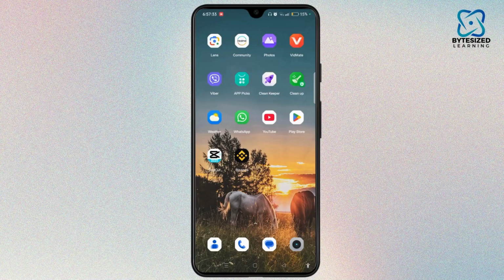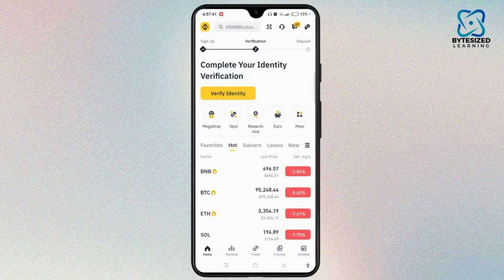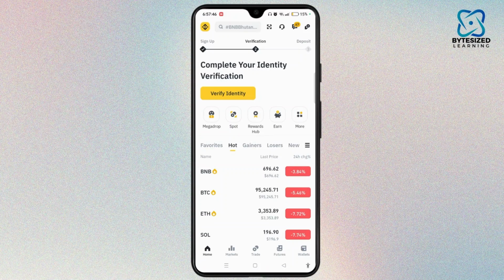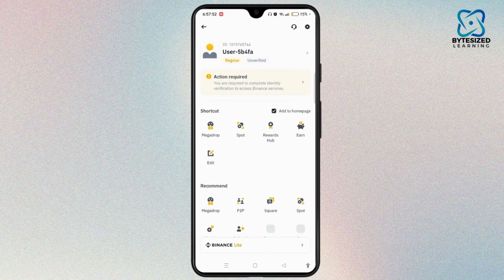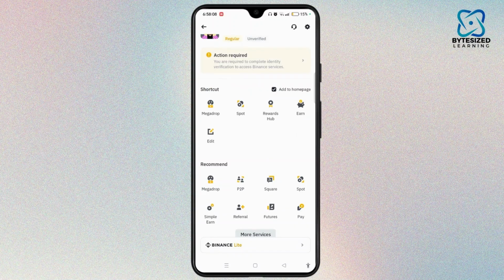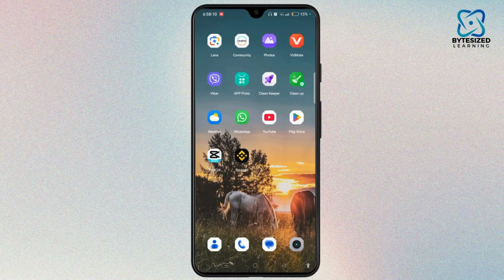How to Find Your Binance User Id in the Binance App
In this quick and easy tutorial, I'll show you how to find your Binance user ID in the Binance app. Whether you're new to Binance or need to find your user ID for verification or other purposes, this video will guide you through the steps. Learn how to locate and copy your Binance user ID in just a few simple steps.

Chapters:
00:00 - Introduction
Learn how to find your Binance user ID in the Binance app.

00:05 - Download and Install Binance App
Make sure to download and install the Binance app from the Play Store or App Store.

00:10 - Log in to Binance App
Open the app and log in to your Binance account.

00:15 - Tap on Binance Icon
Tap on the Binance icon located at the top left corner of your screen.

00:25 - Find Your User ID
Your user ID will be displayed at the top left of the screen.

00:35 - Copy Your User ID
Tap to open your user ID and copy it for future use.

00:45 - Conclusion